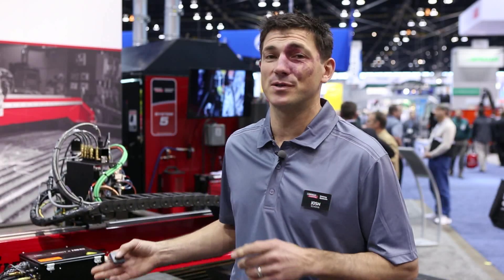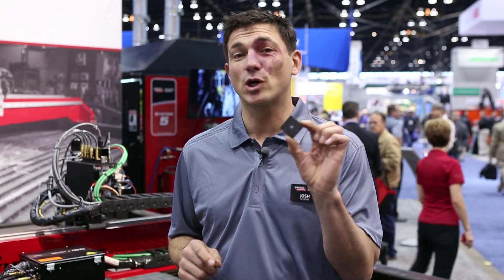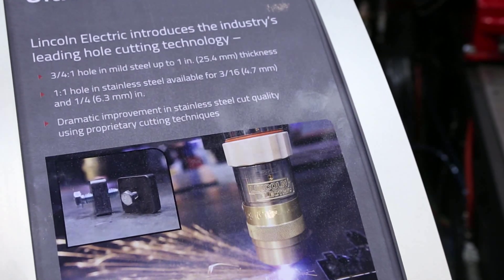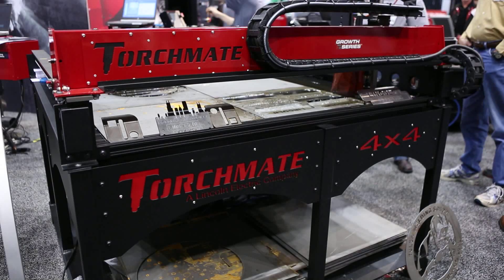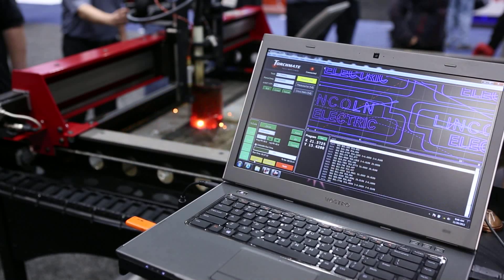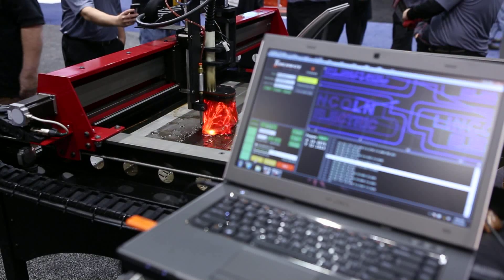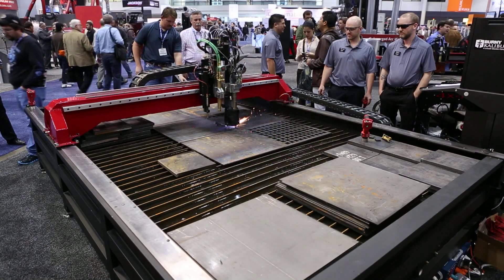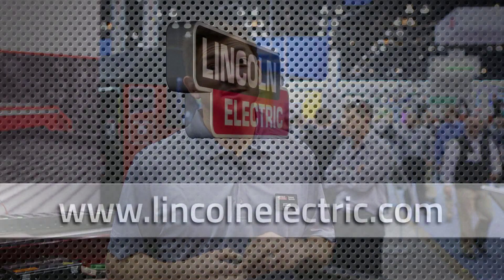Lincoln Electric Torchmate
We're introducing the industry's leading hole cutting technology at FABTECH - the patent-pending UltraSharp Technology (3/4:1 hole in mild steel up to 1 in. thickness, and 1:1 hole in stainless steel available for 3/16 and 1/4 in.)! In this video, we showcase the new technology with a Torchmate X Water Table and a Burny Kaliburn Spirit II 275